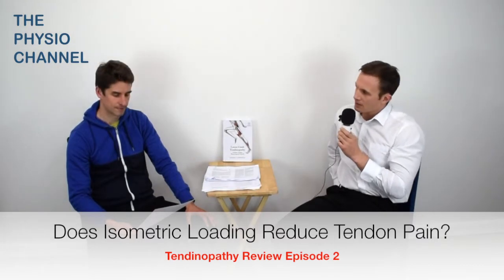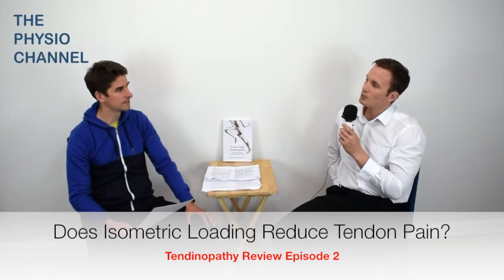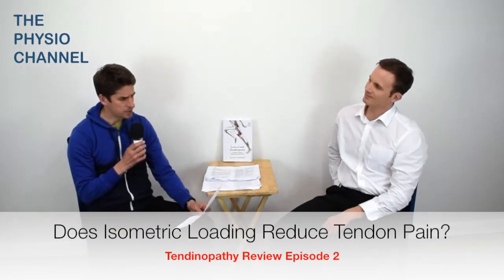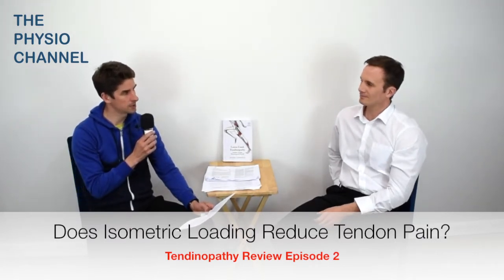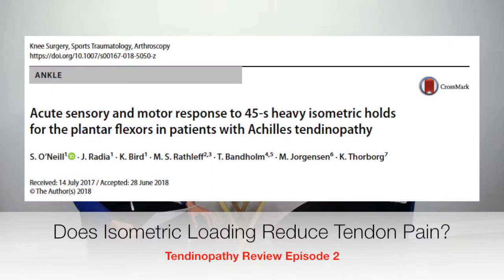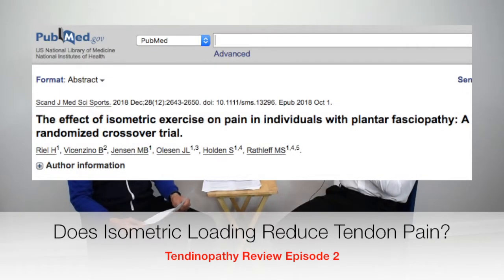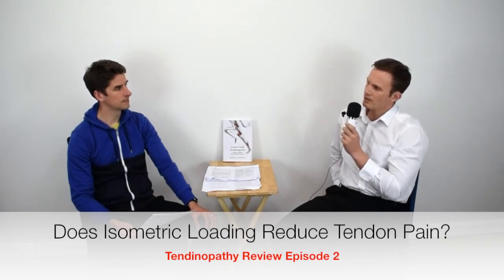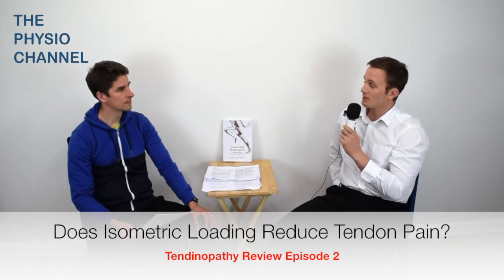Tendon Review Episode 2 Isometrics